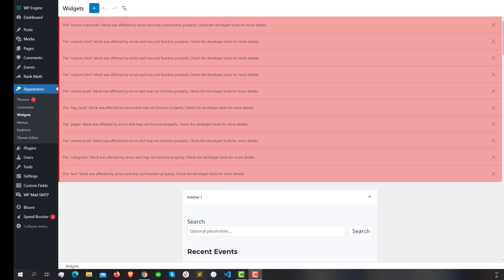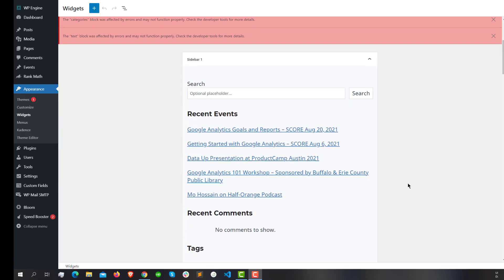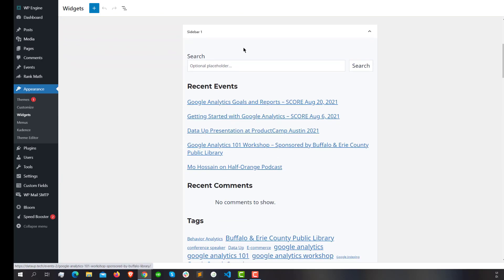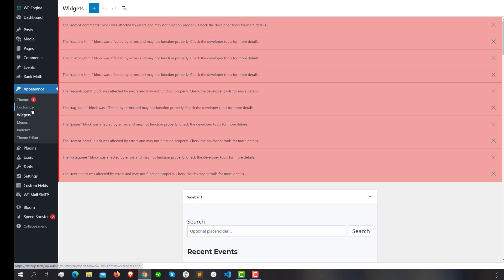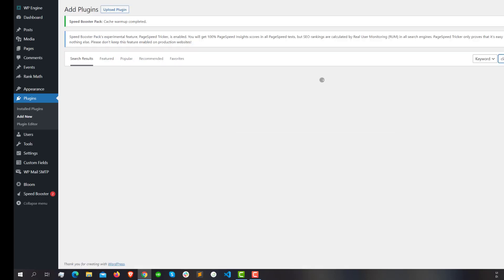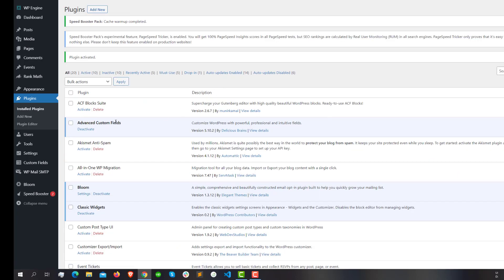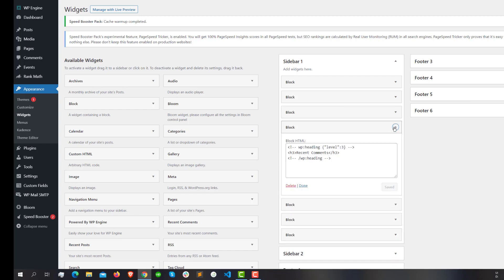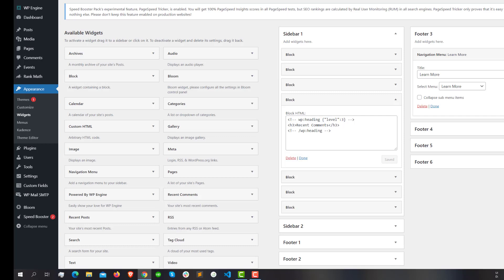How to fix widget loading issue after updates in WordPress 5 8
After Update to the latest version of WordPress 5.8, I see a compatibility issue in the Widget Editor. There are several errors, like
"The "recent-posts" block was affected by errors and may not function properly. Check the developer tools for more details."

I found that WordPress 5.8 comes with a completely new layout for the widgets. The classic widget (we all are familiar with for many years) is replaced with a block-based Widgets Editor. Like we see in Gutenberg post-editing.

Maybe it's not compatible with my theme (Kadence) or one or more plugins I have installed.

By default, WordPress didn't provide an option to go back to the old classic widget window. hopefully, it'll be fixed very soon in the upcoming WordPress and theme updates.

Before that, I have a temporary solution to this problem. is to install the Classic Widgets plugin developed by WordPress.org to solve the block-based Widgets Editor compatibility issue.

For now, users facing issues with loading the widgets can bring back the old classic style by installing a plugin called Classic Widgets developed by the WordPress team to solve the block-based Widgets Editor compatibility issue. After installation, activate the plugin and widgets will be loaded in classic style. You can switch back to block editor style by disabling the plugin.

Hopefully, it'll be helpful for you.